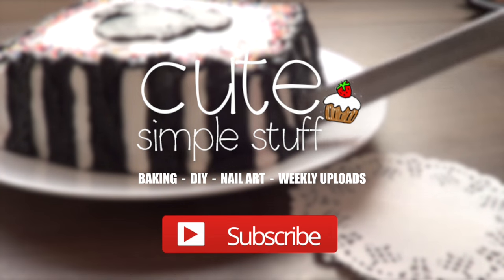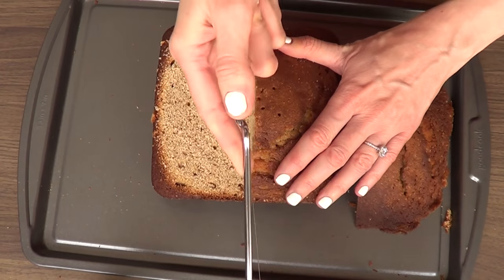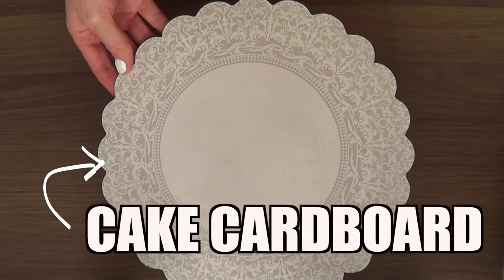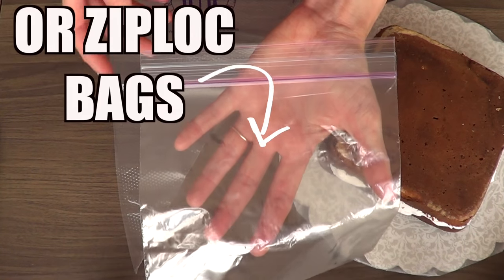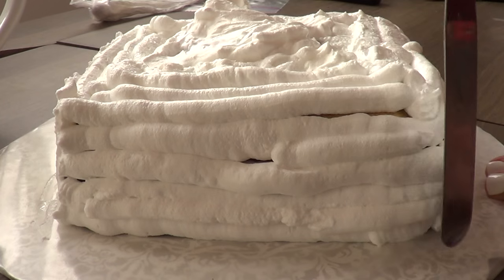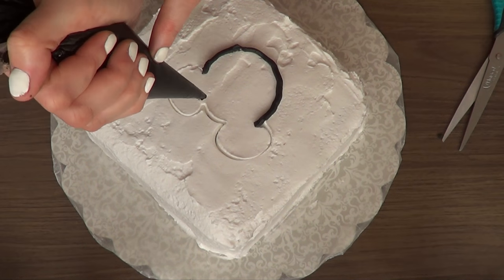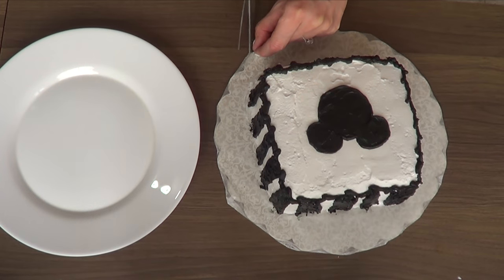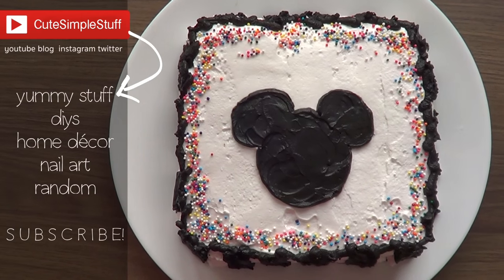Mickey Mouse Vintage Cake